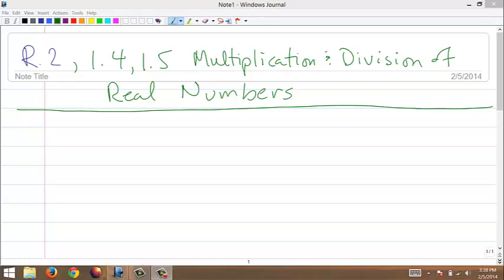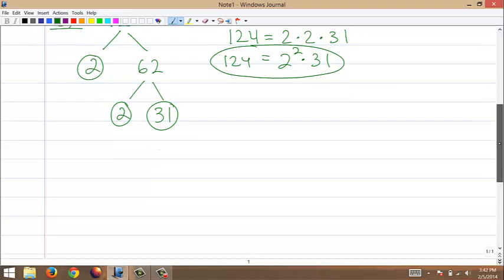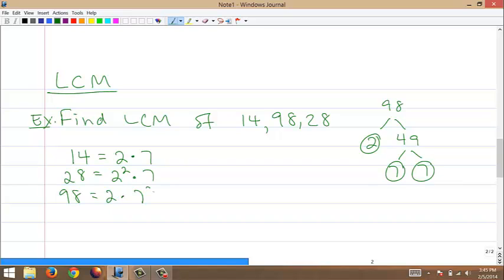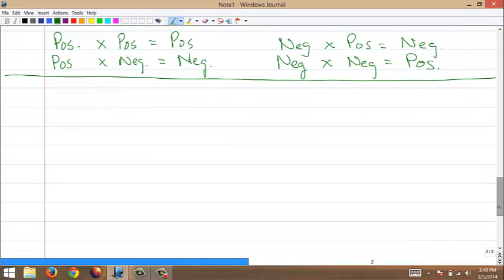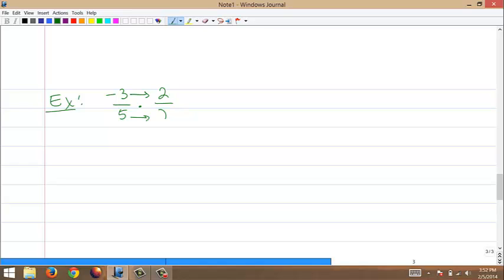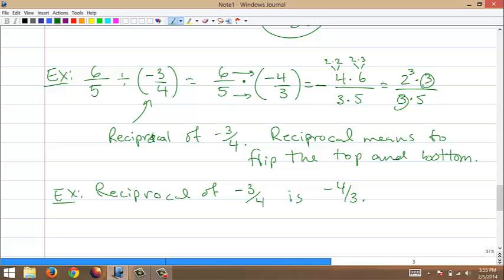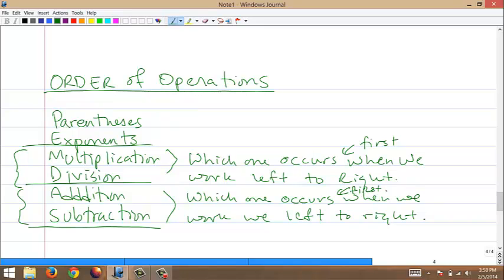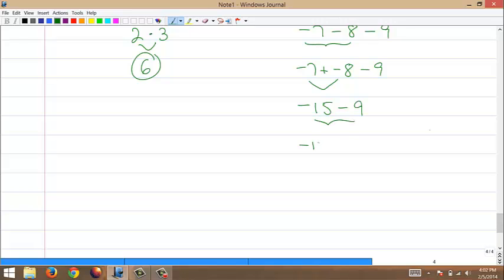R.2, 1.4 and 1.5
Here is the lesson from R.2, 1.4 and 1.5 in our class.  Hope this help!!